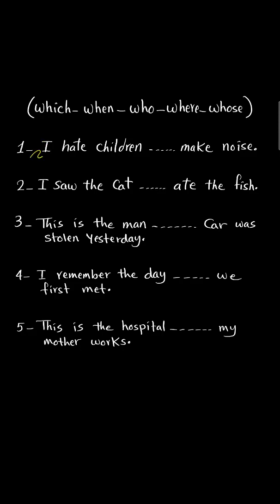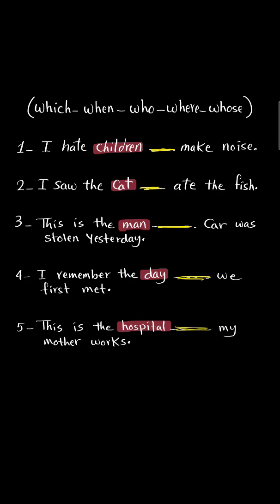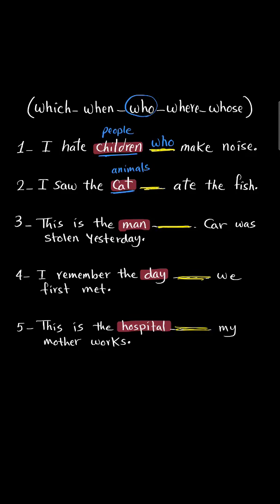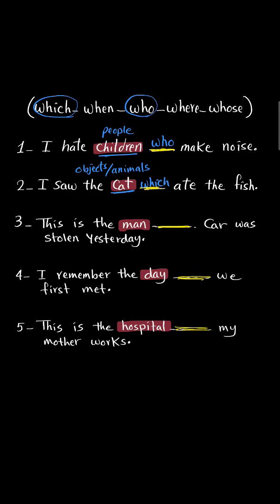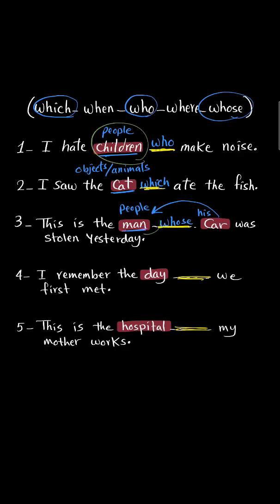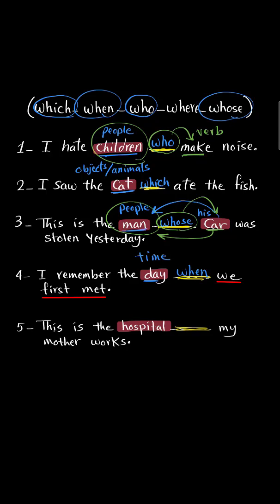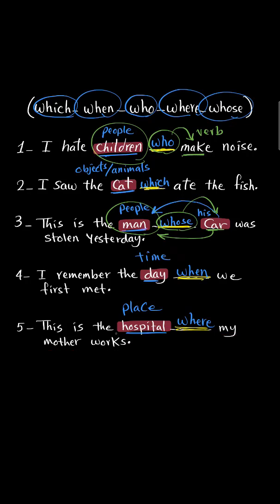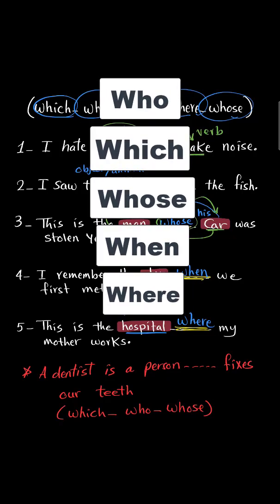Who - whose -which - when - where